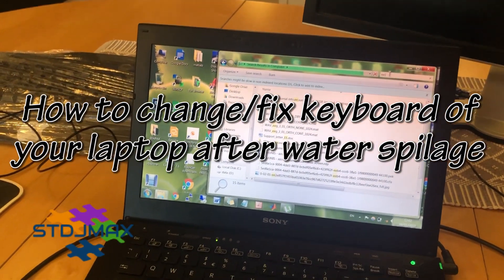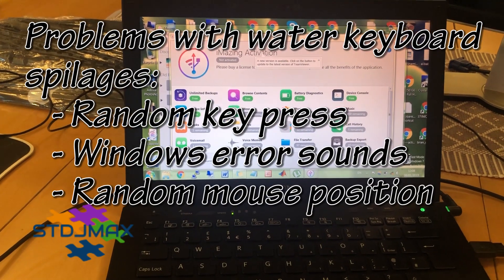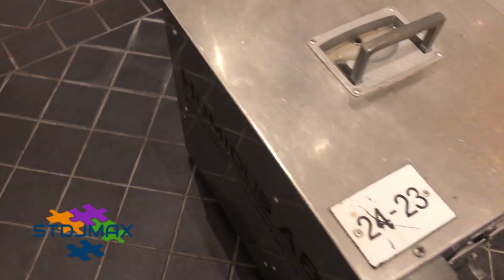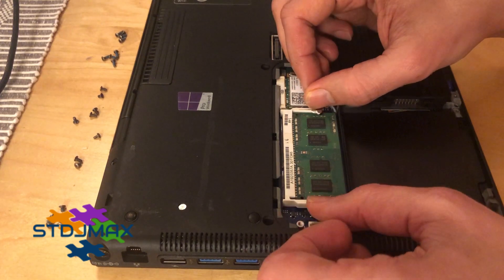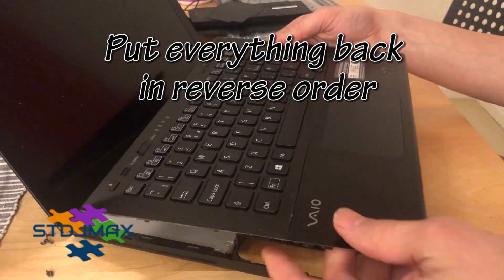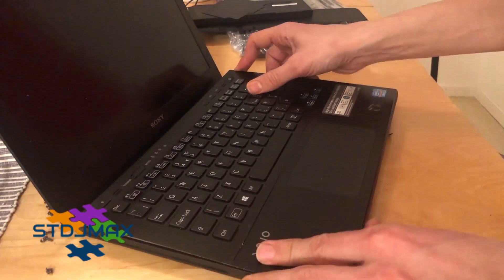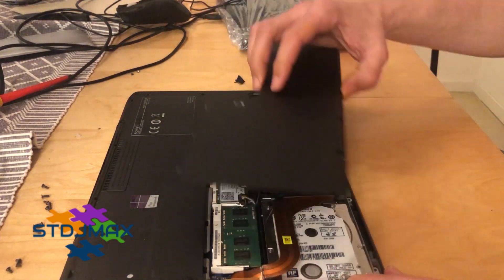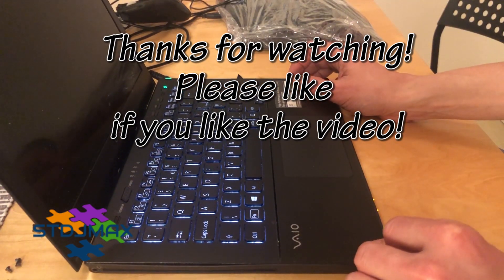How to repair the keyboard of a laptop after a water spillage/flood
In this tutorial,  I show you how I fix the keyboard of my laptop  that's had a spillage liquid such as tea, coffee, water etc.

Recommend Dust-Off Compressed Gas Duster to remove water, milk juice faster (Use in up-side position)

Recommend cling/wrapping film to protect you keyboard (Waterproof).

My laptop is a sony vaio SVS131G22M